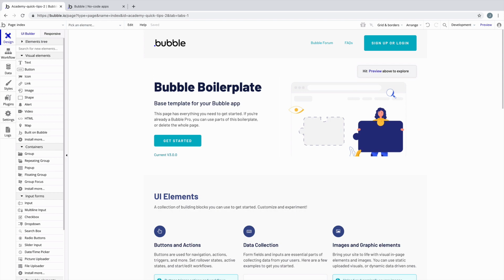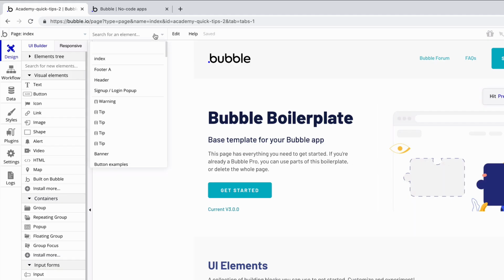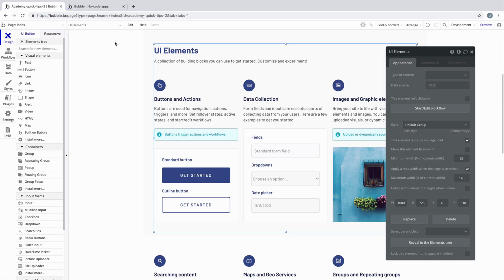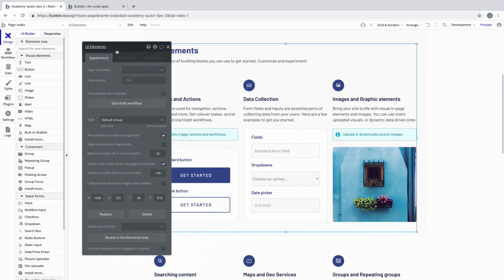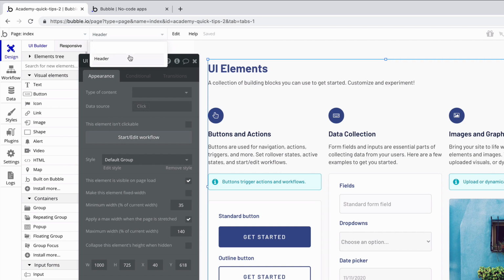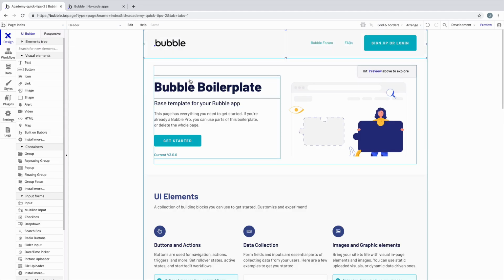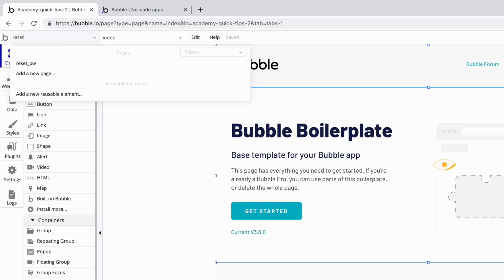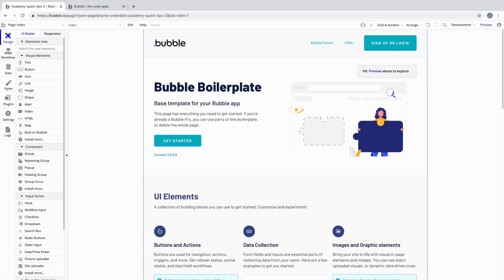How to Use Inline Page Search | Bubble Quick Tip